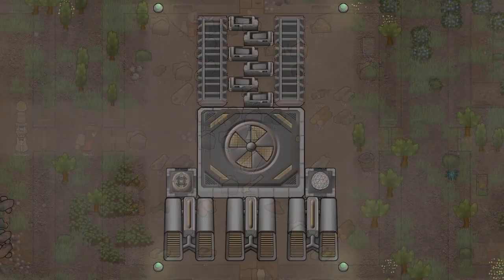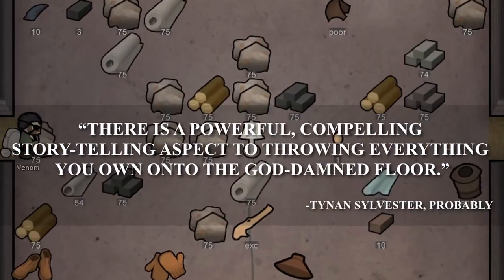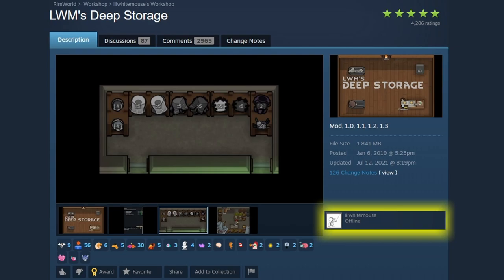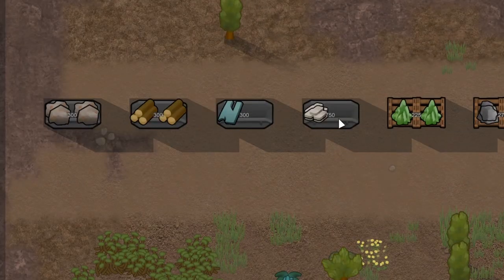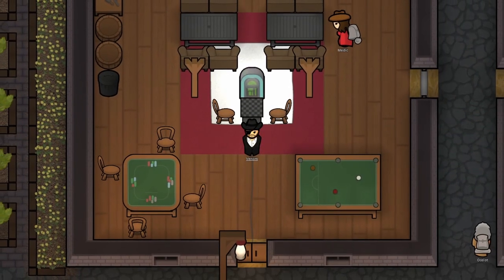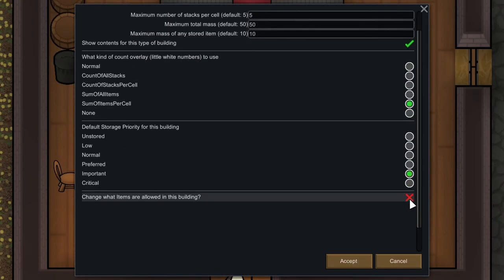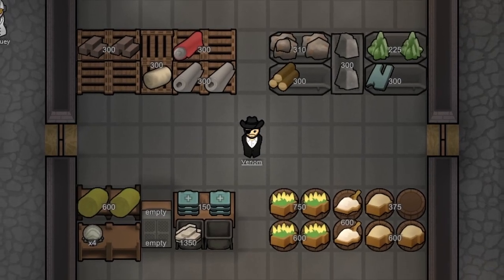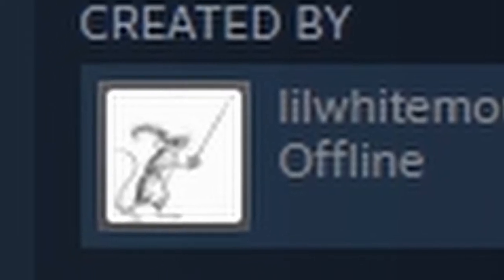MAGNIFICENT MODS - LWM's Deep Storage | RimWolrd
No more throwing stuff on the floor, folks. The must-have storage mod is here.